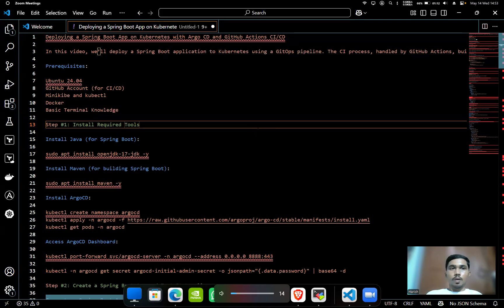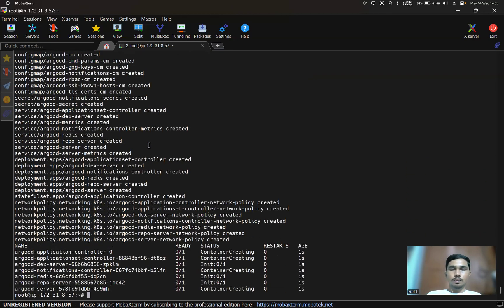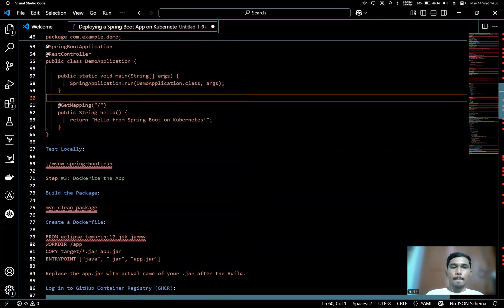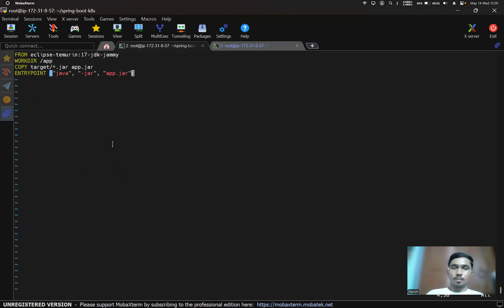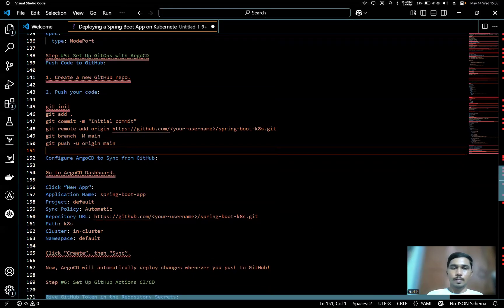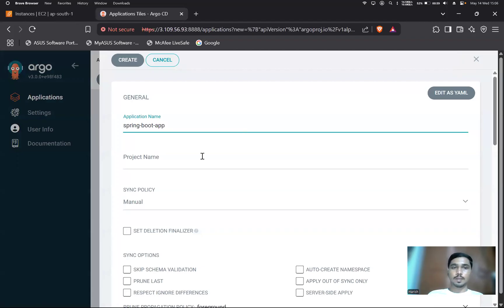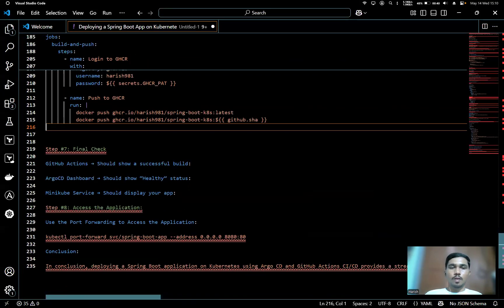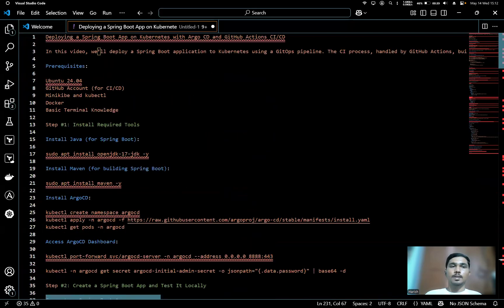Deploying Spring Boot App on Kubernetes with ArgoCD and GitHub Actions CI CD | Deploy to Kuberneres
In this video we are going to cover Deploying Spring Boot App on Kubernetes with ArgoCD and GitHub Actions CI CD | Deploy to Kuberneres
0:00 Install Required Tools
3:00 Create a Spring Boot App and Test It Locally
6:00 Dockerize the Spring Boot App
9:00 Write Kubernetes Manifests
11:00 Set Up GitOps with ArgoCD
13:00 Set Up GitHub Actions CI/CD
15:00 Access the Application

Deploy Spring Boot App on Kubernetes with ArgoCD and GitHub Actions